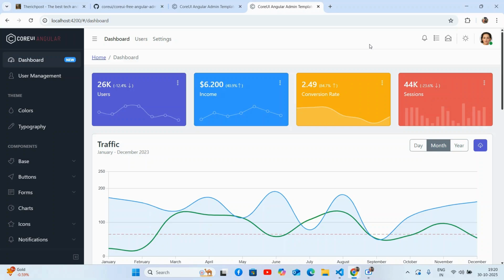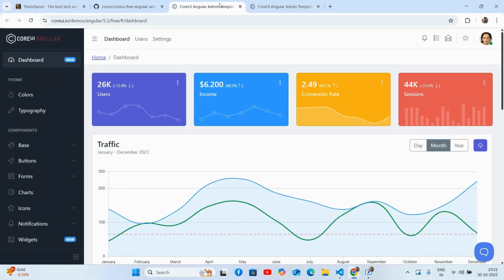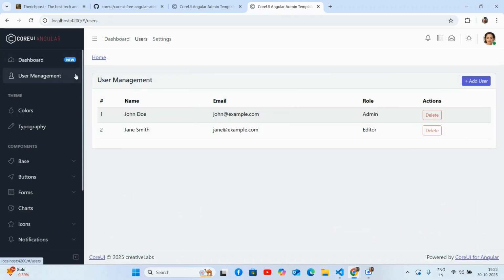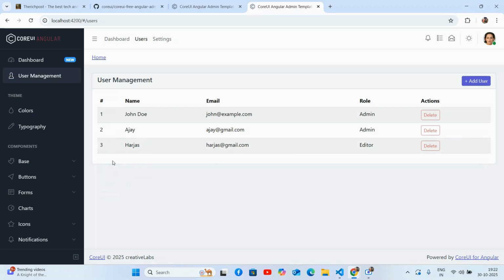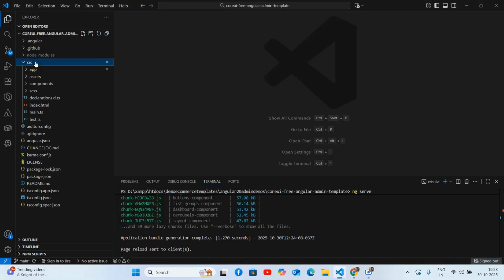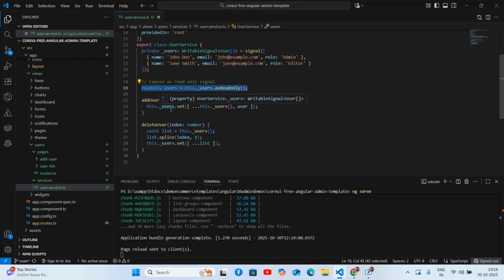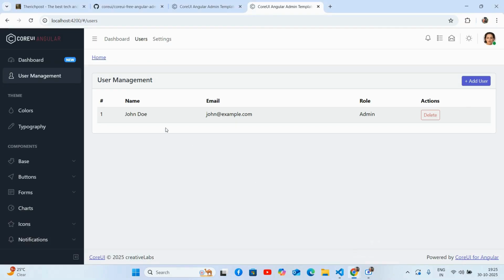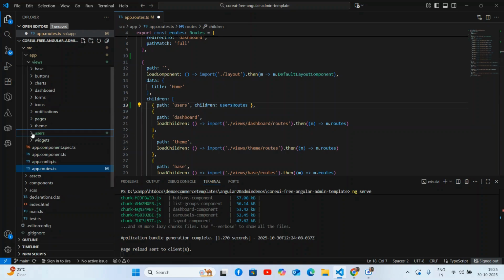CoreUI Angular 20 Admin Dashboard | Install, Setup & Customize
Learn how to build a full admin dashboard using Angular 20, including a modern user-management module with listing and add-user forms!

In this video we will:
• Set up the project with CoreUI Free Angular Admin Template
• Create a Users page (list + form) using standalone components
• Use Angular 20’s Signals API for reactive state management
• Add routing, sidebar link updates, and live data updates

Thanks